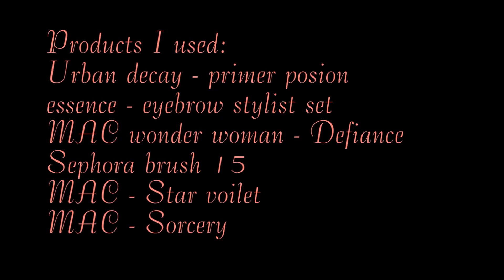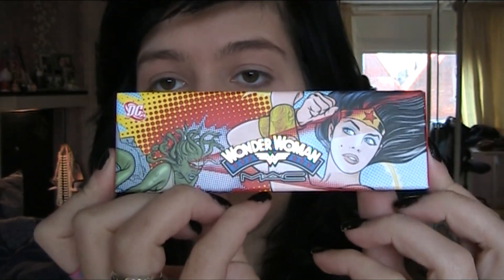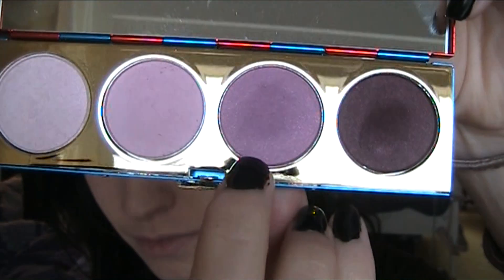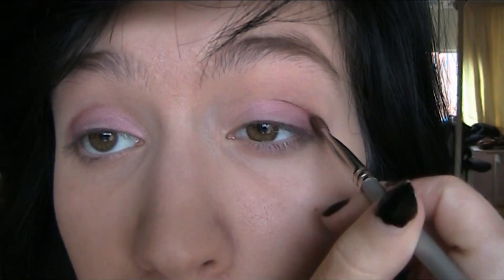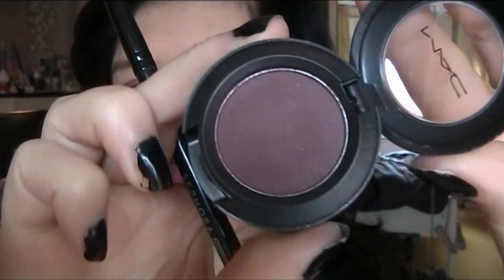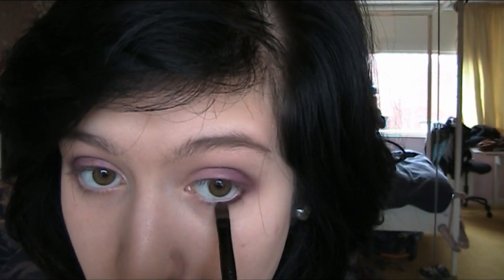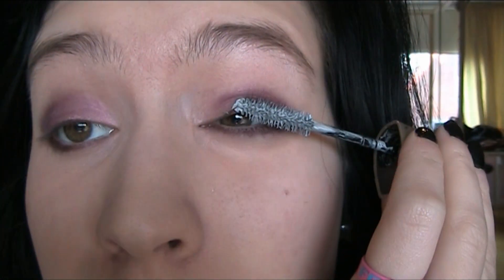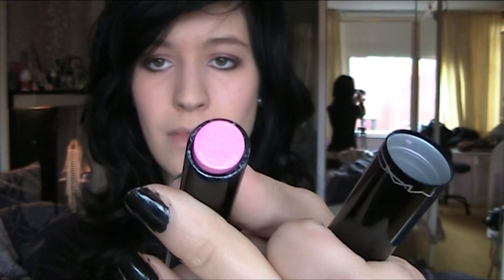tutorial: Make yourself different with this Defiance pink look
CHECK HERE FOR MORE AWESOME INFORMATION !?!

My Facebook fan page:
Should I take one or not? Because I don't have one yet =0 ! [shame on me?]